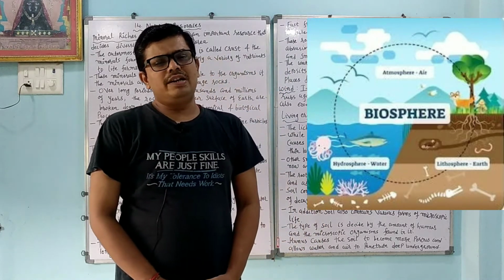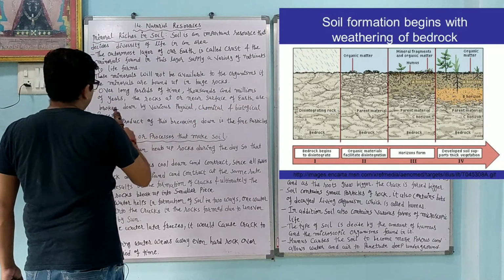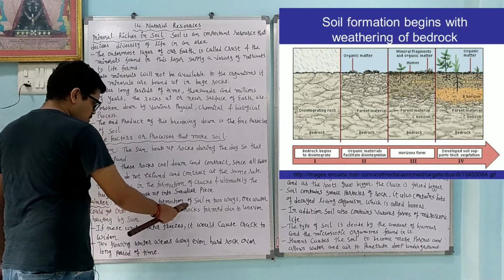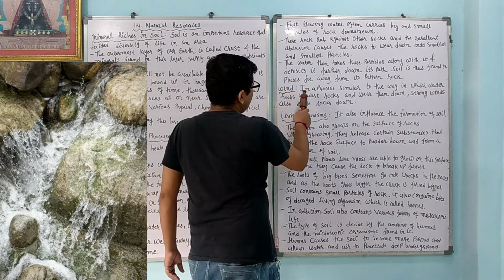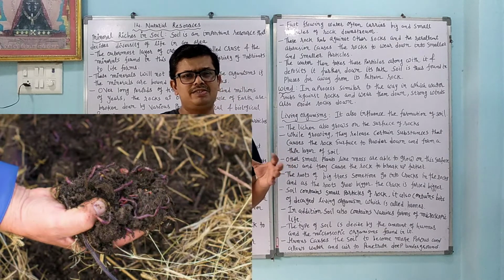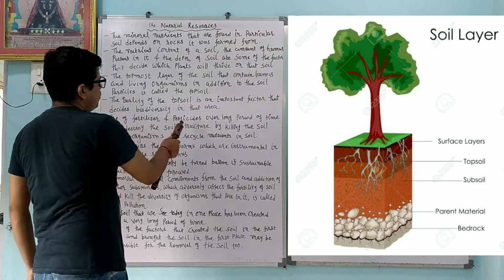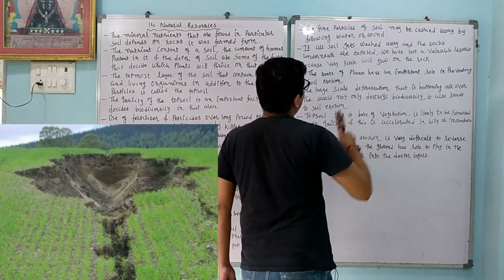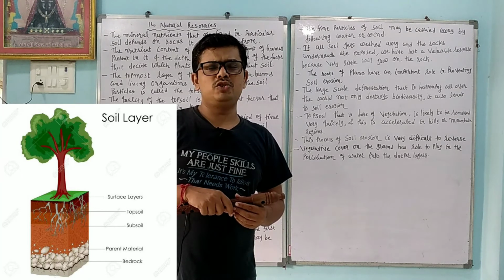Chapter - 14 Natural Resources Part - 5 Soil formation